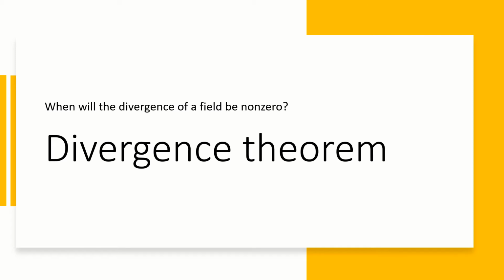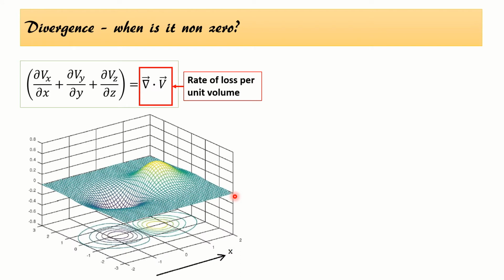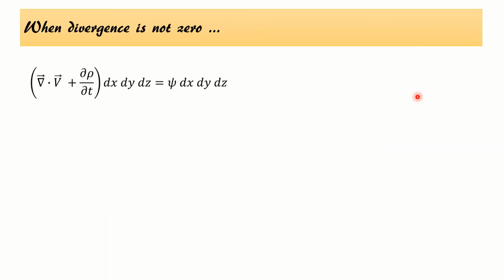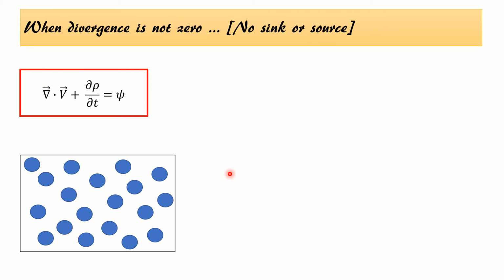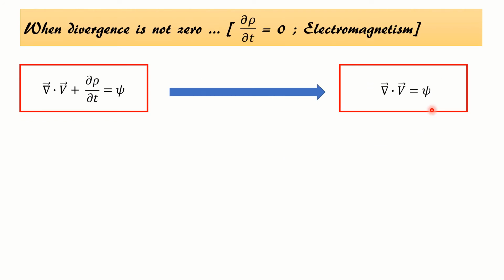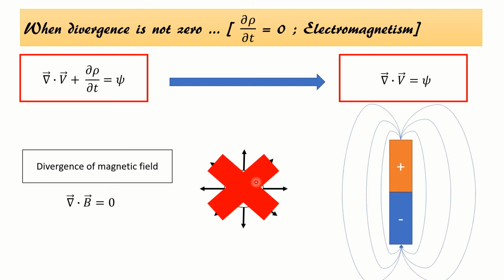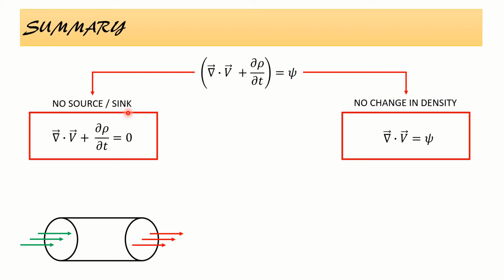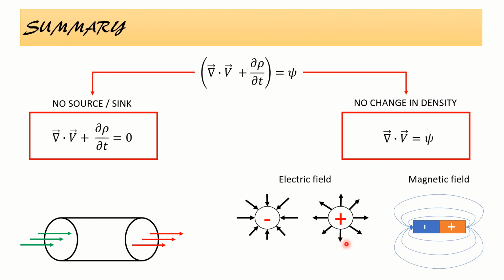Nonzero divergence - Equation of continuity (with sink and source)